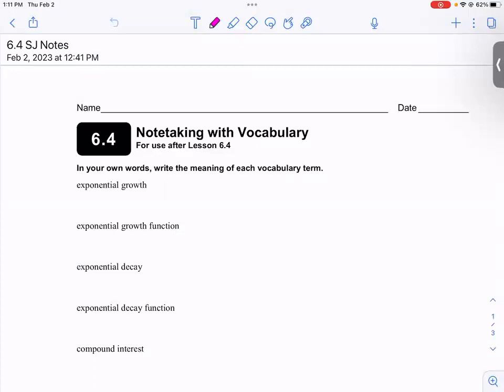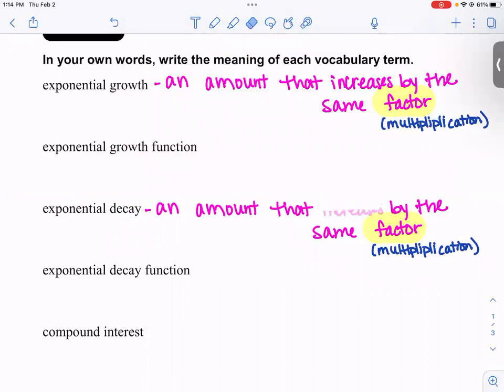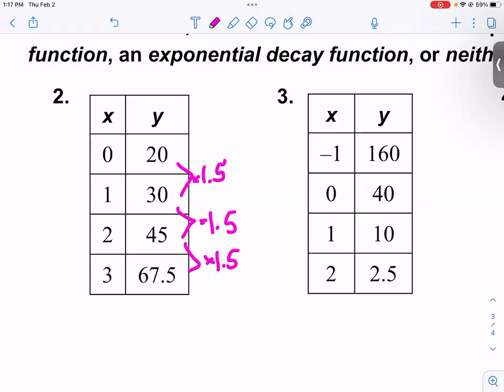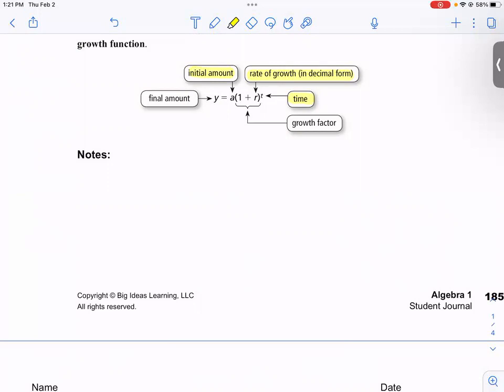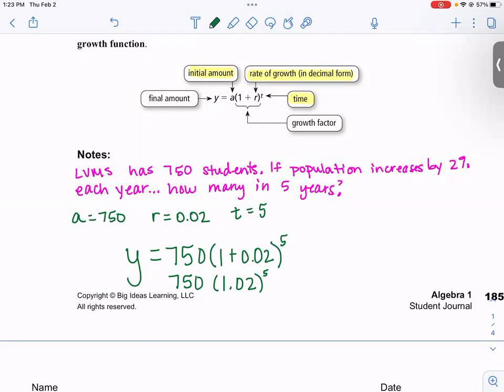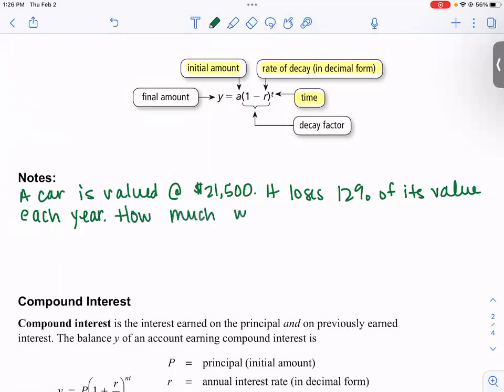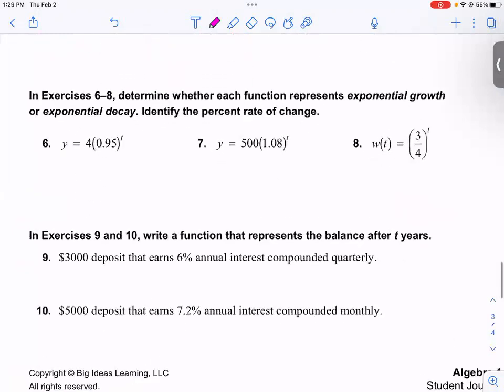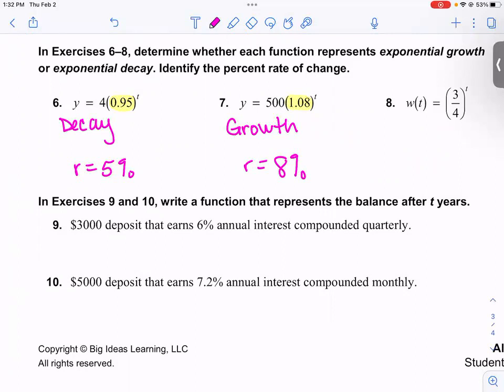6.4a Algebra (2/2/23)